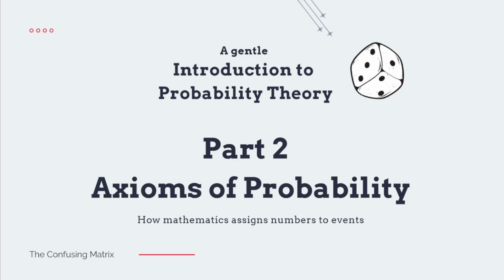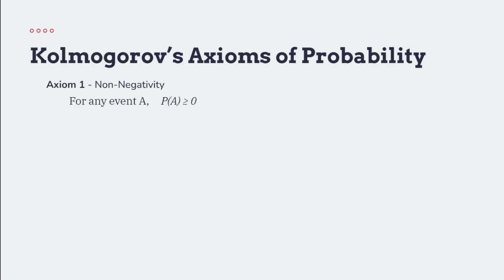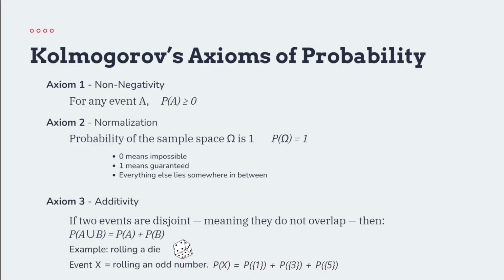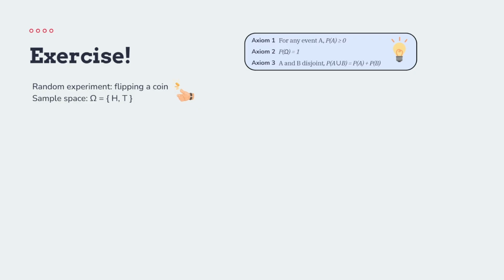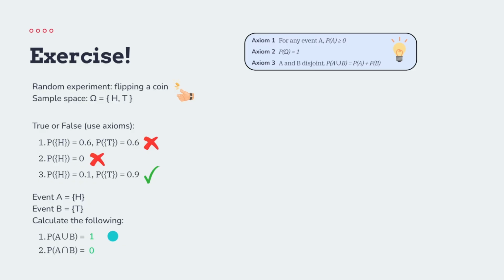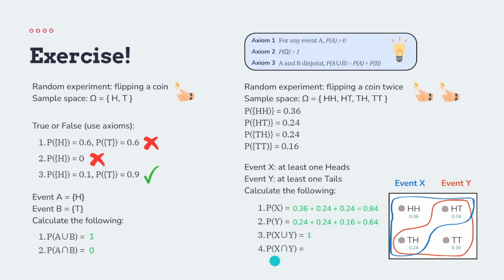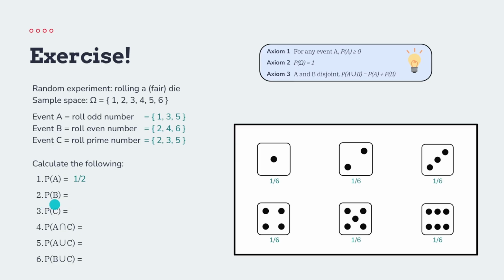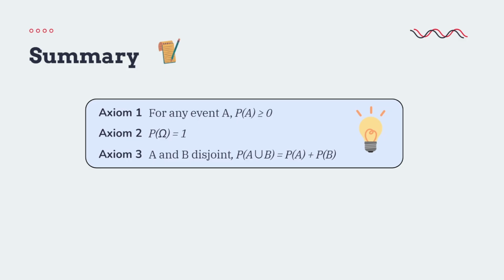The Axioms of Probability | Part 2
Establishing a firm understanding of probability theory begins with a number of fundamental principles known as axioms. From these axioms we can assign probability to events.

In this video, we introduce the axiomatic definition of probability, as formulated in modern probability theory. The discussion includes:

The three axioms of probability
Intuitive interpretation of each axiom
Exercises to solidify your understanding

Chapters
00:00 Opening
00:21 Recap
00:50 Probability function
01:35 Kologorov's Axioms of Probability
06:07 Immediate consequences
07:54 Exercise - coin flips
13:54 Exercise - rolling a die
17:57 Summary

This video is intended for viewers who have completed the introductory concepts of probability.

📌 This is the second video in an introductory probability series.